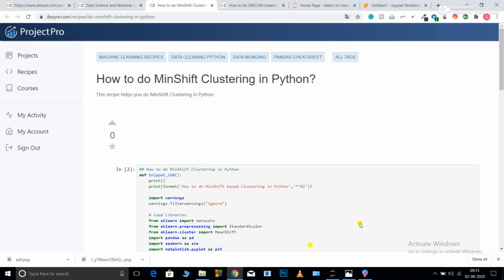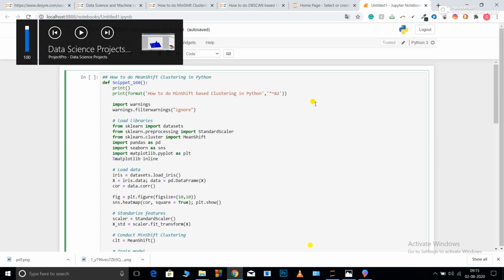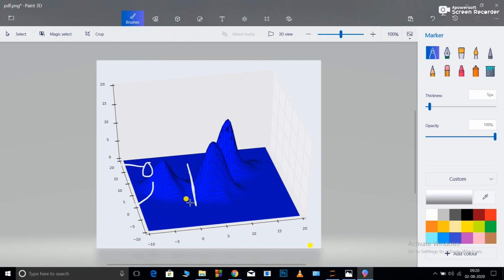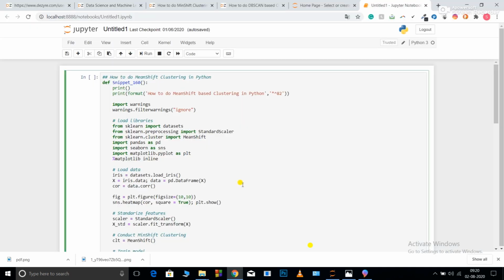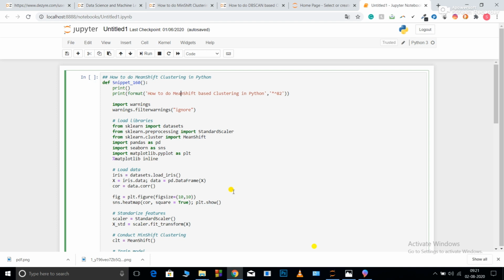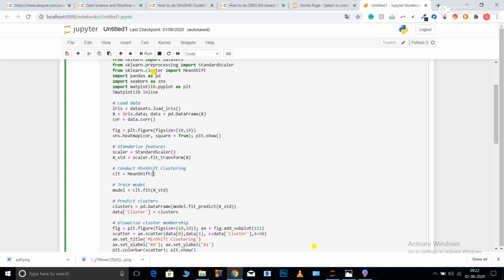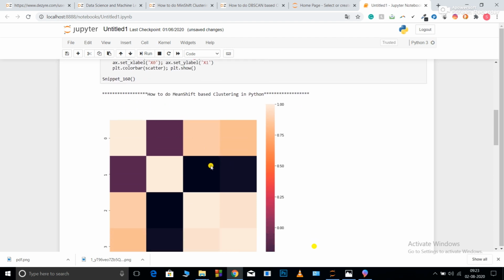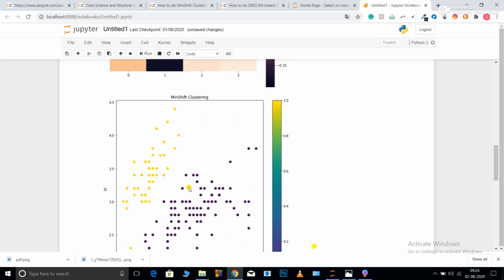Mean Shift Clustering in Python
To view more free Data Science code recipes, visit us

Clustering is an unsupervised learning model. Mean shift clustering aims to detect "blobs" in the given dataset. It is a centroid-based algorithm that updates the averages of points in a given region to candidates for centroids. This video helps implement Mean Shift clustering in Python. You can find the second part of this video